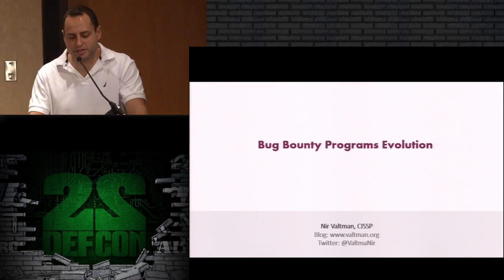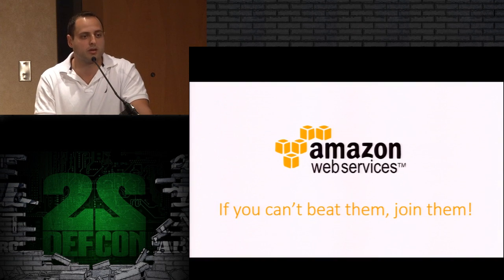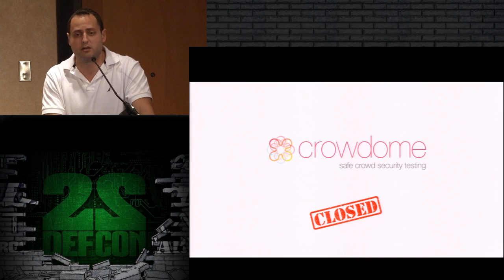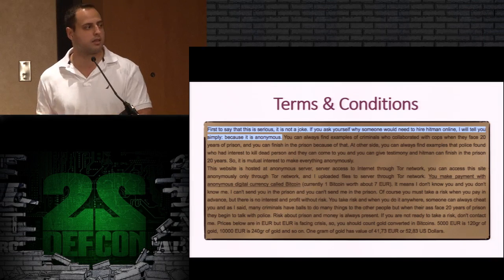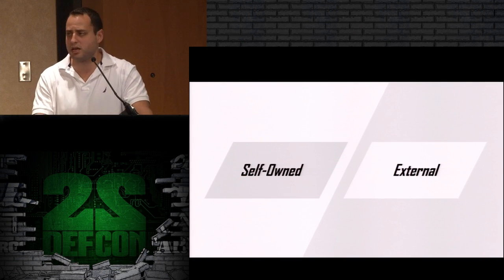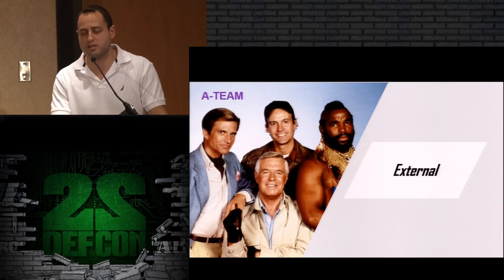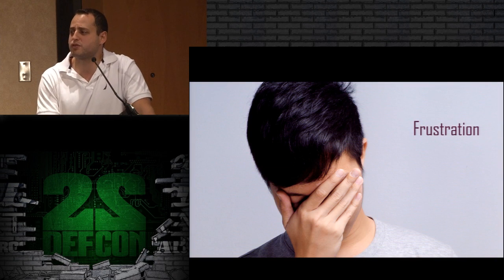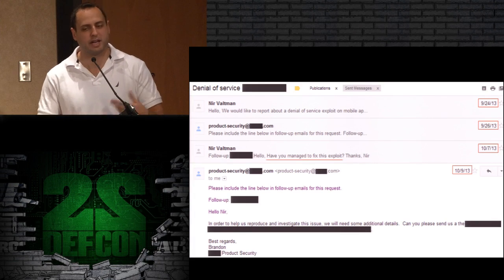DEF CON 22 Bug Bounty Programs Evolution